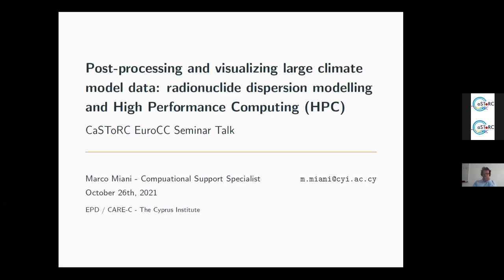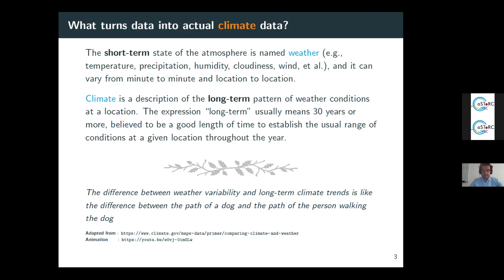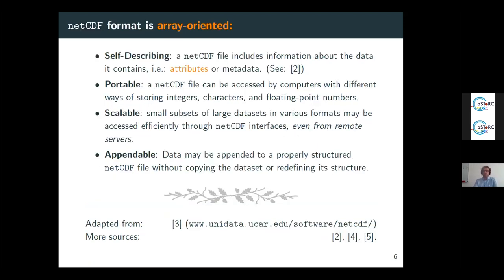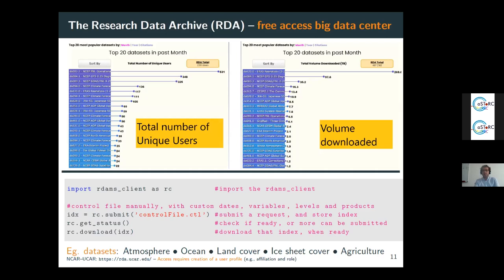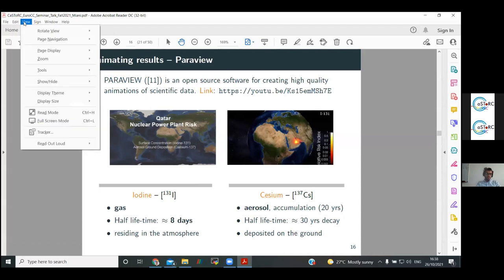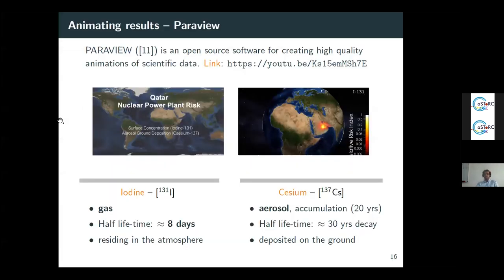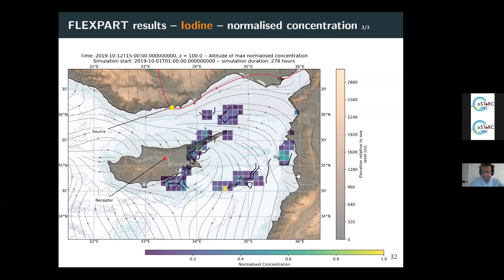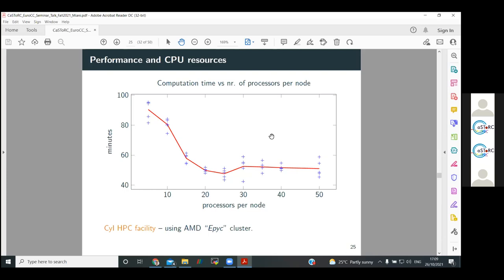Post-Processing and Visualizing Large Climate Model Data: Radionuclide Dispersion Modelling and HPC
Visualization is a crucial aspect for analysing and presenting large (giga- or tera-byte) model-generated climate datasets, as the intrinsic complexity of the data structure requires effectiveness and clarity, so to convey the physical significance encapsulated in these data. In this context, special standards (formats) and conventions are used in climate science whose structure and features will presented and addressed in this seminar talk. The exploitation of these formats is a formidable example of efficiency, clarity and interoperability, as well as being a winning strategy to tackle such large-scale problems.

With growing scale, not only geophysical complexity but also computational effort and model-input data procurement grow accordingly: all mathematical models used to investigate climate change and their effects at a global scale, are run and rely on high-performance supercomputers (HPC). Specifically for this talk, an HPC-based atmospheric particle dispersion model, FLEXPART, has been set up and used to simulate a radioactive release from a newly built nuclear power plant on the southern coast of Turkey (Akkuyu), and its consequent dispersion in the EMME region. The technical aspects, as well as the scientific methodology on which these simulations are based and carried out will be presented.

This seminar was given by Marco Miani who is working as Computational Support Specialist at the Climate and Atmosphere Research Center (CARE-C) of the Cyprus Institute (CyI). His research interests over the past years, earned both in public and private sector, orbit around numerical modelling of water waves, with his Thesis dealing with predictability of numerical wave models for assessing the available energy potential off the Portuguese coast.

His academic background is Physical Oceanography (Master of Science) earned at the University of Lisbon, in 2009. During and after his studies, he has been working on mathematical/numerical modelling (water waves) in both academic and commercial environments. After completing his master's degree, he has worked at the Coastal Research Station (island of Norderney, Germany), as Technical Research Assistant (University of Vienna), Project Engineer in the private sector (Antwerp, Belgium) as well as at the National Institute for hydraulic Engineering (Antwerp, Belgium). In addition to this, he has spent part of his career at the Joint Research Centre (Ispra, Italy) and the Institute of Hydraulic Engineering (RWTH - Aachen, Germany).

His daily duties include, the visualization, validation and post-processing of model-generated, large scale scientific climate data. Also, he is involved in the adaptation and expansion of the numerical code for simulating atmospheric tracer dispersion in the Mediterranean area (e.g., pollution, dust, radionuclides), using state of the art High-Performance Computing (HPC) facilities at the Cyprus Institute.